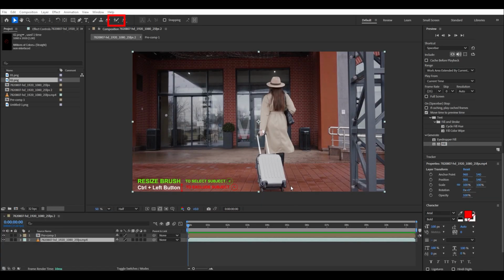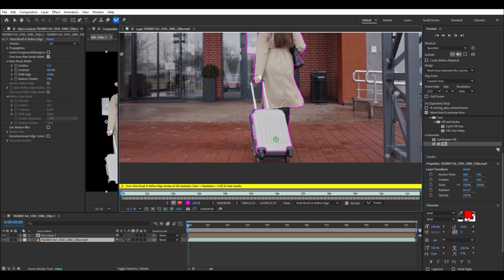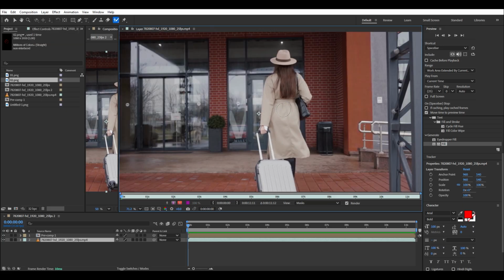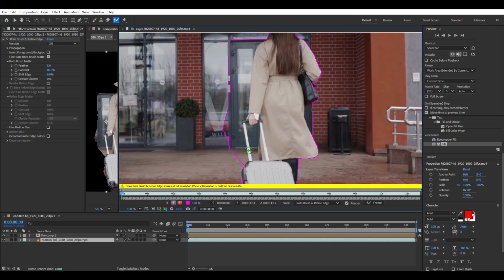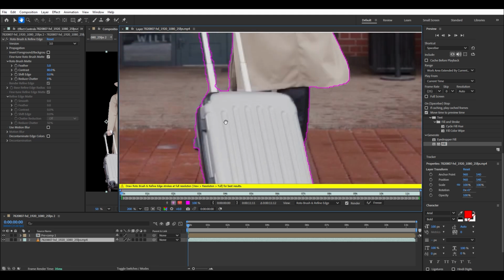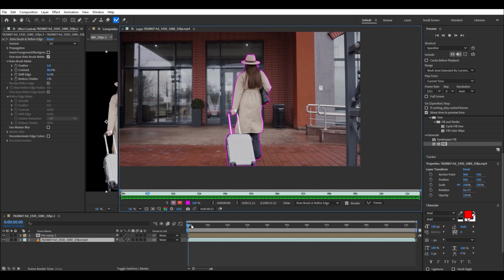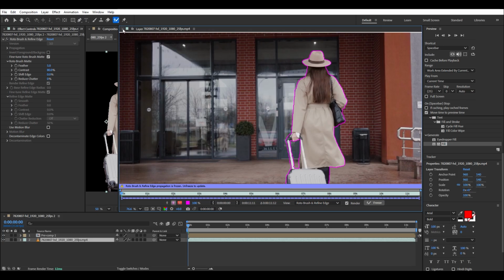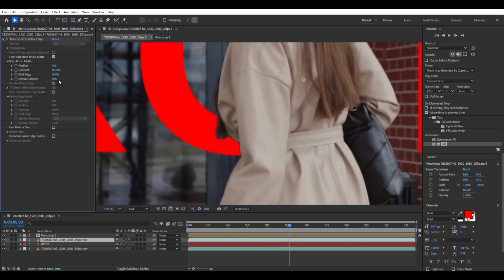Rotoscopy - Text Behind Character Effect– Adobe After Effects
In this tutorial, I’ll show you how to create a text behind character effect using rotoscoping in Adobe After Effects. You’ll learn how to use the Roto Brush tool to accurately separate your subject from the background and place text naturally behind the character for a clean, cinematic look.

This step-by-step guide is perfect for motion designers, video editors, and content creators who want to add professional depth and layering effects to their videos.